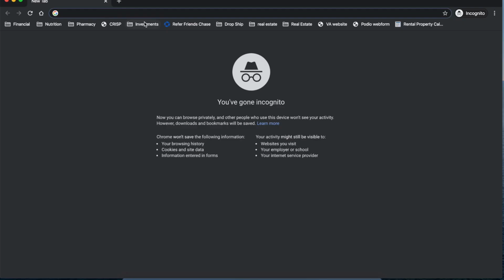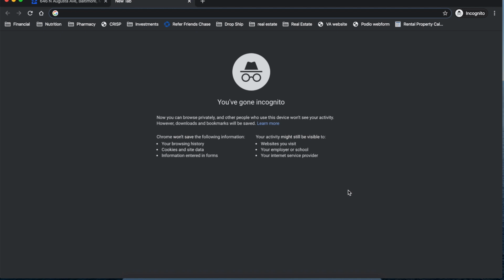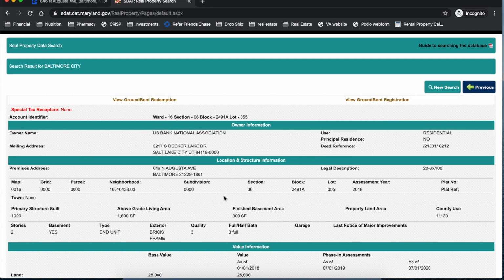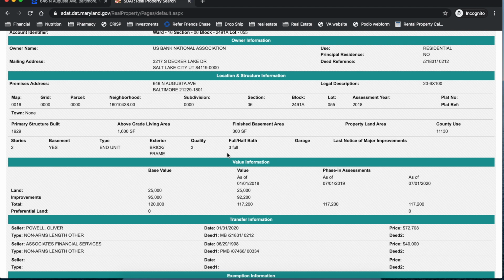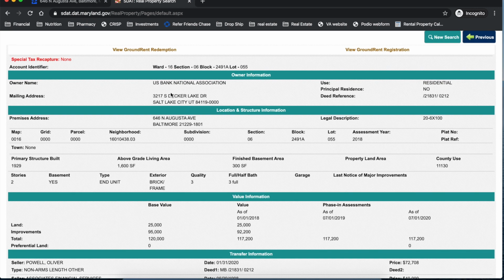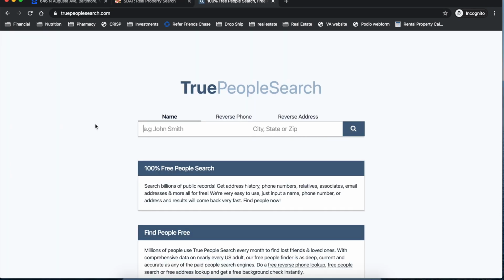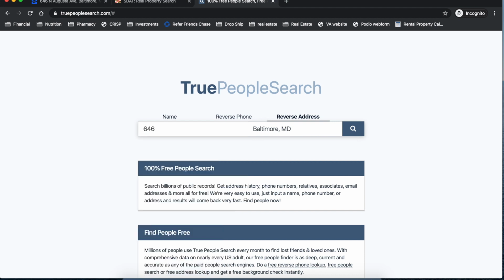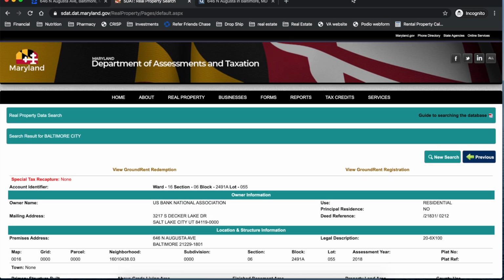HOW TO FIND & CONTACT OFF-MARKET PROPERTIES FOR FREE|HOW TO FIND ANYONE'S PHONE NUMBER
This video is about Free Methods to Find Home Owners Numbers When Driving For Dollars or when you find an off-market property.

You've heard it a million times- the best way to get started in real estate is through DrivingforDollars.

Great- you've got that down. Now, what do you do once you locate the vacant, abandoned, trashed house?

This video walks you through how to find the owner's information- both absentee and owner-occupied homes.

One of my MUST-READ Real Estate books by David Greene